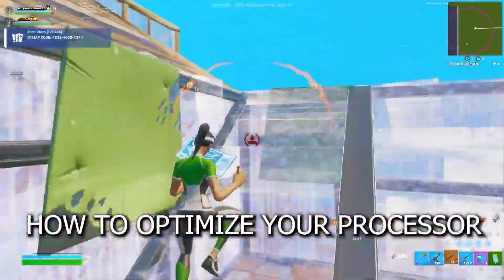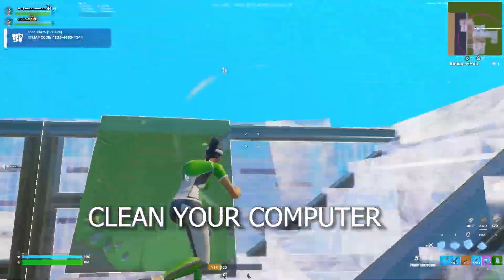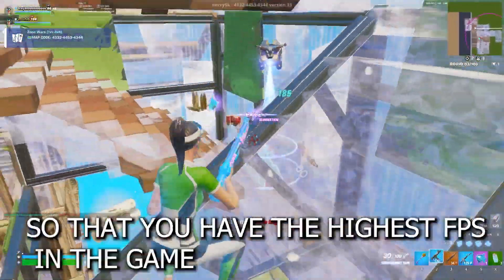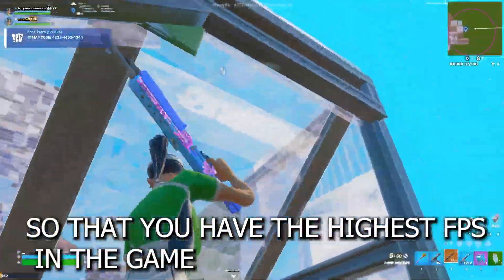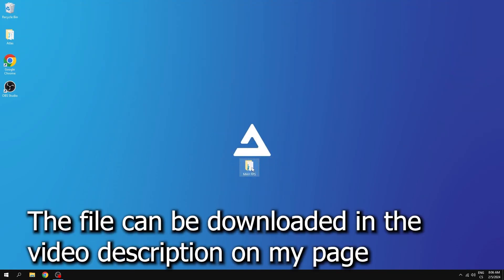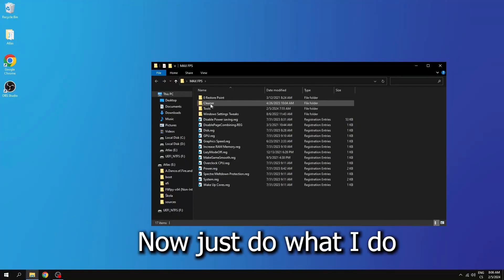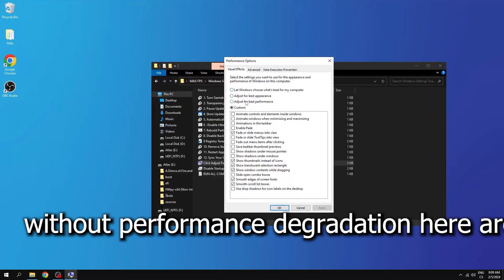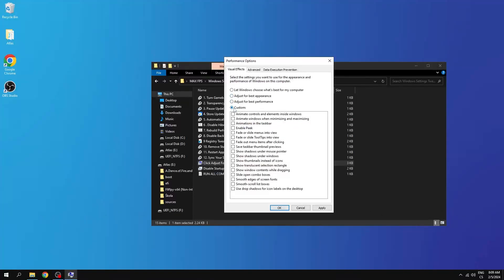*BEST* Free Fortnite FPS & Latency Boost Tool🔧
Are You Searching for:
Acer Hellios
Asus TUF gaming laptop
Laptop Fortnite